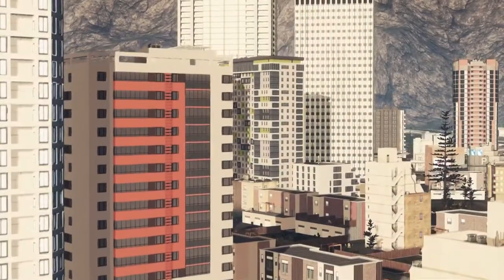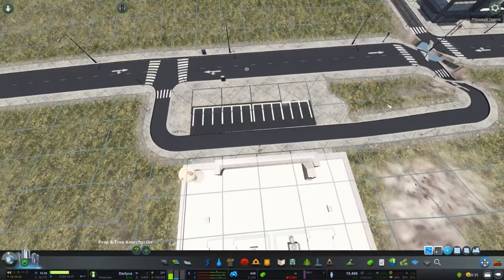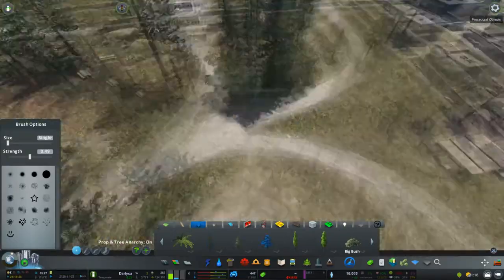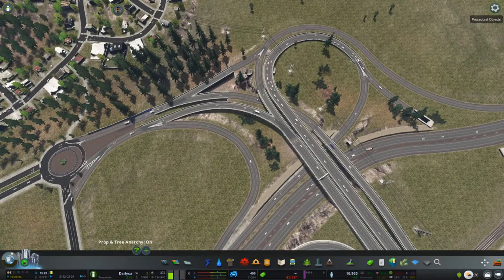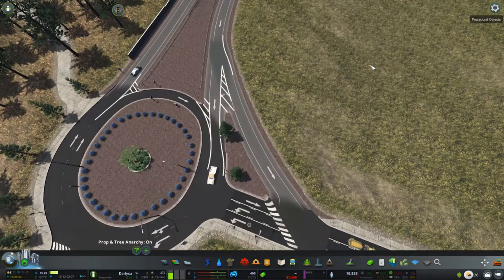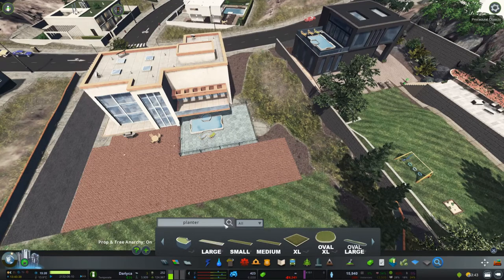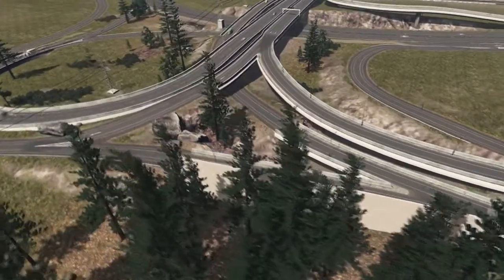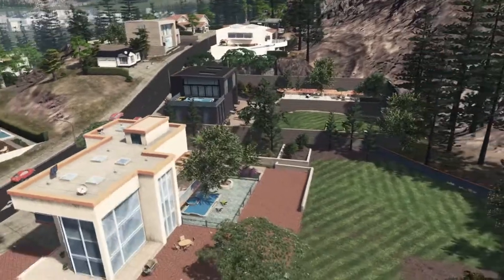Cities Skylines: Darlyca – [Ep. 9] Residential Suburb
Hi there everybody and welcome back to cities skylines. Today I’m looking at getting some eastern city suburbs developed, seeing as our residential demand has now increased quite a bit.